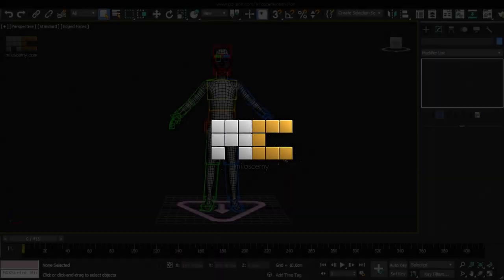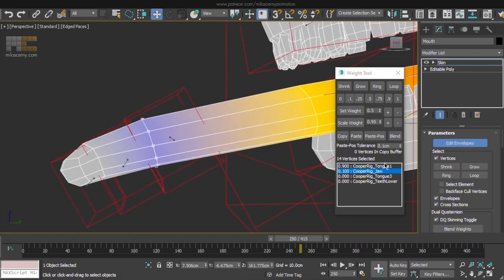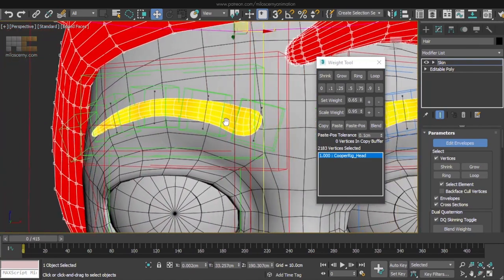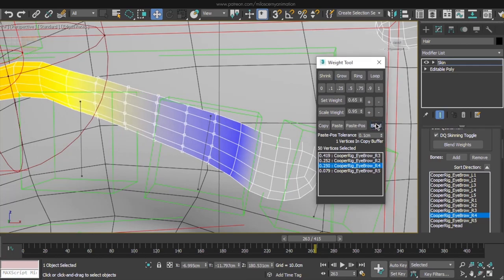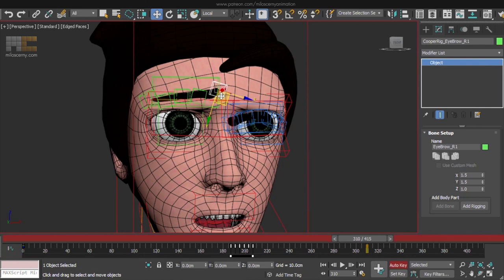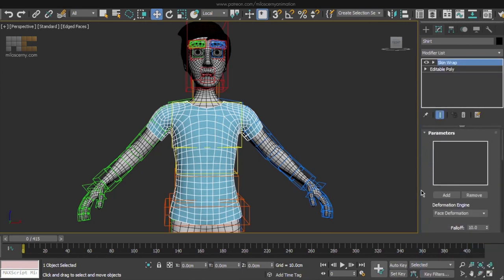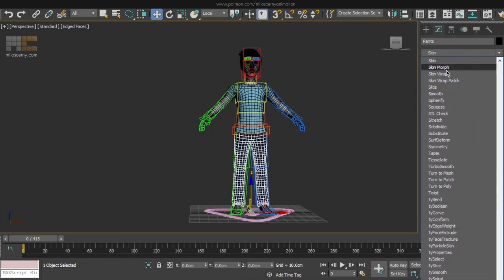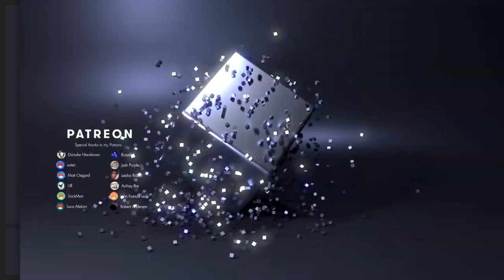Your First 3D Character - Skinning Clothes And Finishing Up - 3ds Max CAT (Part 7/7)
In the final part, we will finish the skin for all the other meshes. Like mouth, hair and eyebrows. We will also skin all of the clothes using Skin Wrap modifier.

This 7 part video series will guide you through the whole process of rigging and skinning a 3D character from start to finish. At the end of this series, you will have an animation ready character, to be used for any kind of body animation.
I will explain every step of the process in comprehensive detail so even beginners will not have trouble getting to the final result. Everybody can do this! Getting into animation is tough and requires quite the determination and resilience, but these videos will help you guide you through this difficult process and make it easy for you.

We will be using 3ds Max CAT animation system for this. If you don't know what CAT is, 3ds Max CAT (Character Animation Toolkit) is an animation system inside Max that offers a lot of useful features.
I have tutorials for many different topics like rigging, skinning, how to do animation, how to do a walk cycle, run cycle, etc ...

Skinning Mouth: (0:00)
Skinning Hair and Eyebrows: (3:08)
Finishing Touches: (6:26)
Skinning Clothes: (8:55)